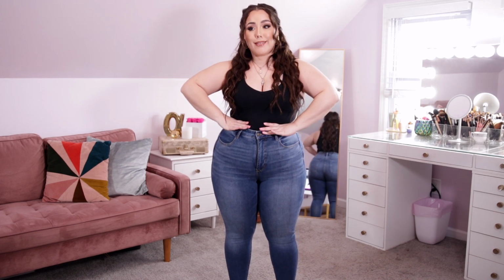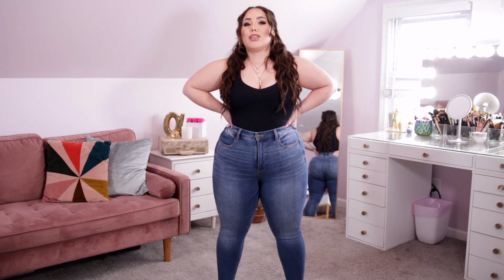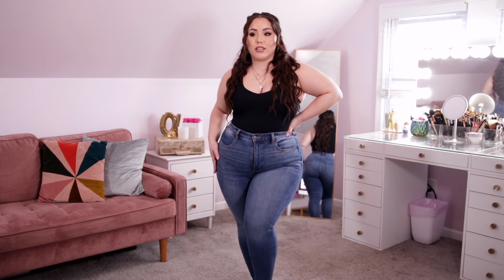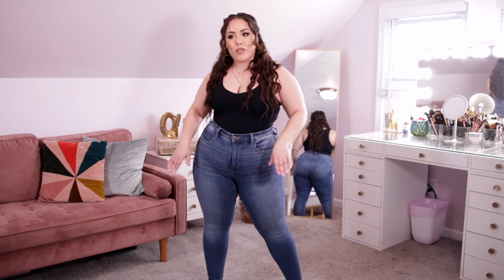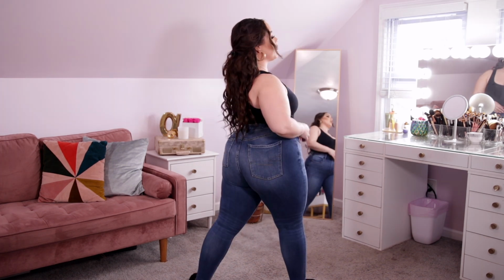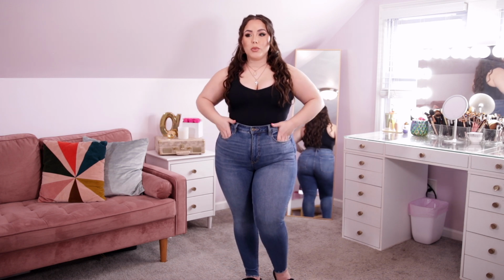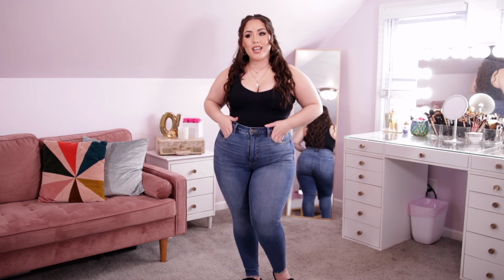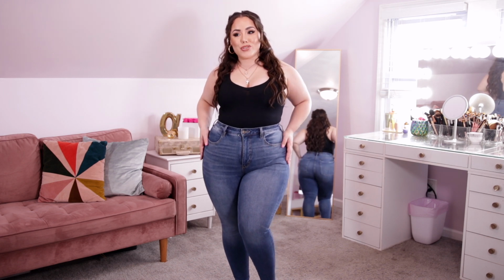HOW TO POSE FOR PICTURES AS A PLUS SIZE WOMAN: Tips & Tricks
In today's video I'm giving you ladies all my tips and tricks for how to pose for pictures! These tips will help all my plus size curvy ladies slay their instagram pictures and look snatched to the gods!

JEANS IM WEARING

MY CURRENT MEASUREMENTS:
HEIGHT - 5'2"
SHOULDER TO SHOULDER - 19"
BUST - 41"
WAIST - 35"
HIPS - 50"
THIGHS - 27"

WHAT I FILM WITH:
Camera - Canon Rebel 80D and/or Canon G7X Mark ii
Lighting - Diva Ring Light